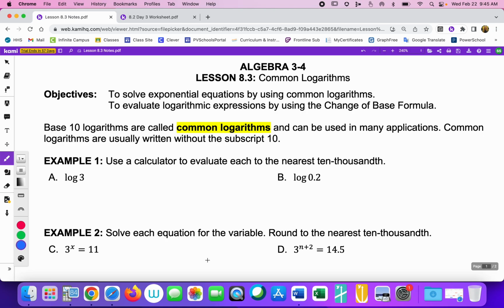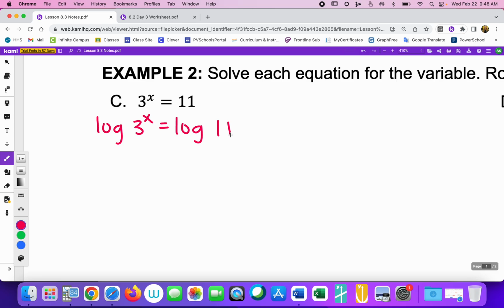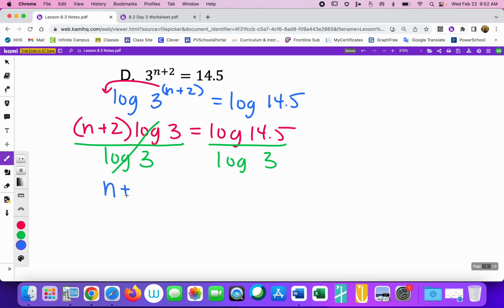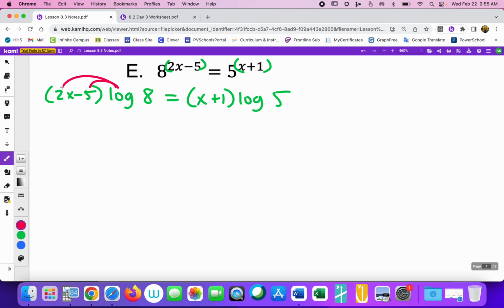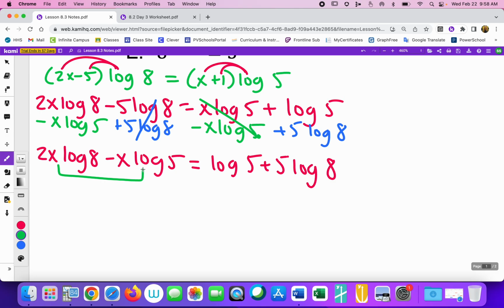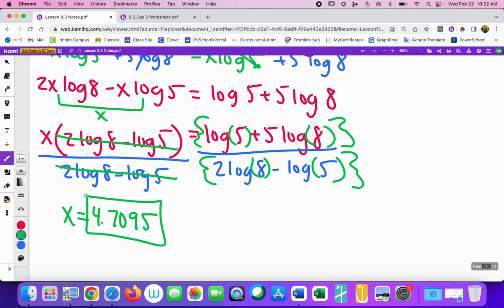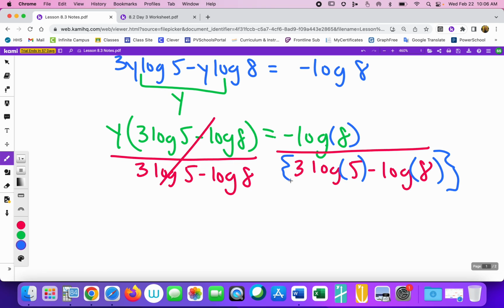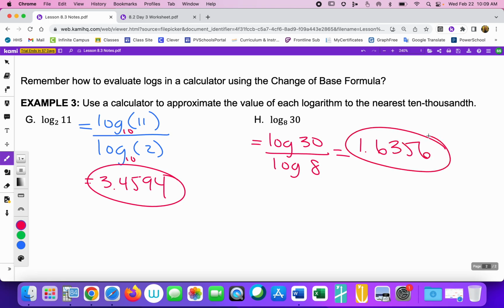Algebra Common Logarithms {LIVE Lesson}